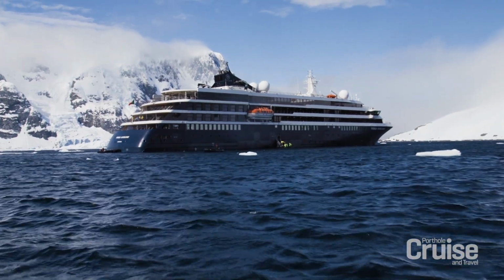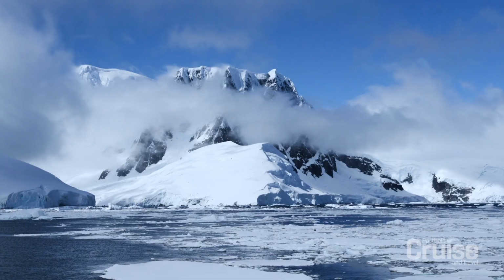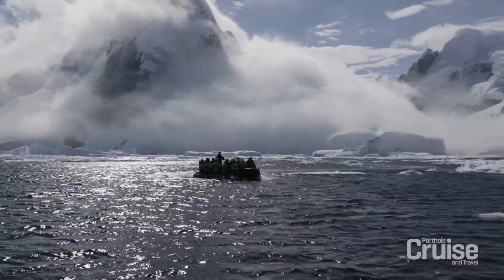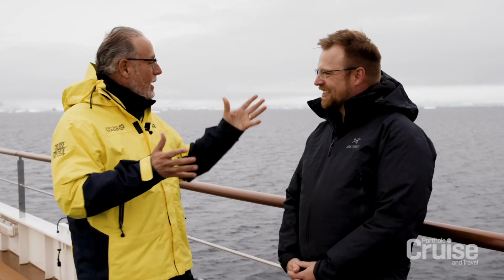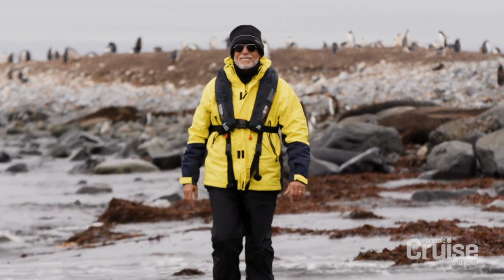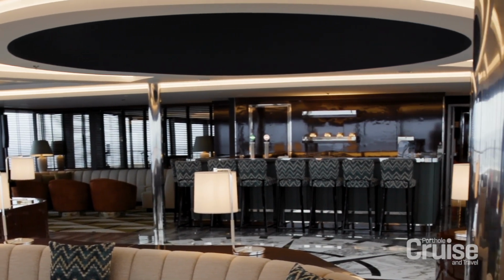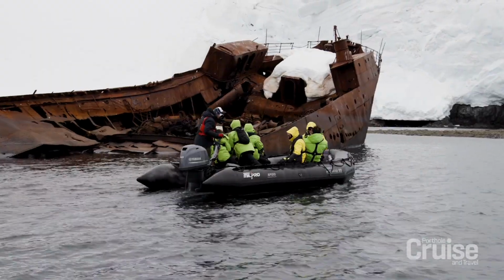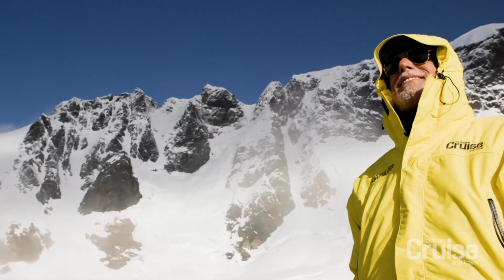The Ultimate Antarctica Voyage | By Porthole Cruise and Travel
This January, the Porthole Cruise & Travel Team partnered up with Atlas Ocean Voyages and took the expedition of a lifetime. Antarctica is known for its stunning views and diverse wildlife. In this travel episode, we will explore the wonders of Antarctica together as well as the offerings by Atlas Ocean Voyages on and offshore.

Time Stamps:

Intro: 00:00-01:29
Exploring Ushuaia: 01:30 - 01:48
Suite Tours: 01:50-03:20
End of The Day: 03:20-03:35
Drake's Passage: 03:36-04:19
Welcome To Antarctica: 04:20-06:10
Onboard Features With Atlas Ocean Voyages 06:10-09:36
Captain's Choice 09:36-11:27
Onboard Dining 11:27-12:15
Interview With Hotel Manager 12:20-13:55
Exploring An Antarctic Legend 14:00-16:20
Conclusion of Travel Episode 16:20-16:54
Closing Credits 16:54-17:34